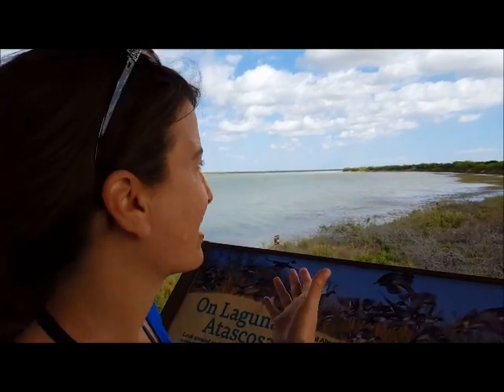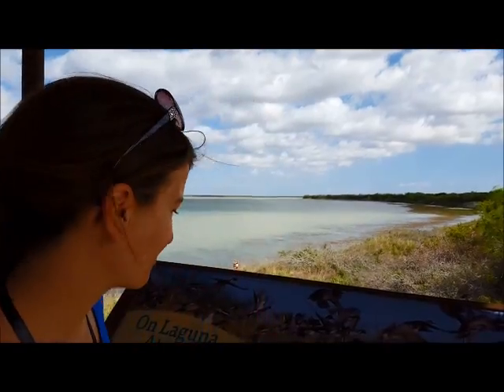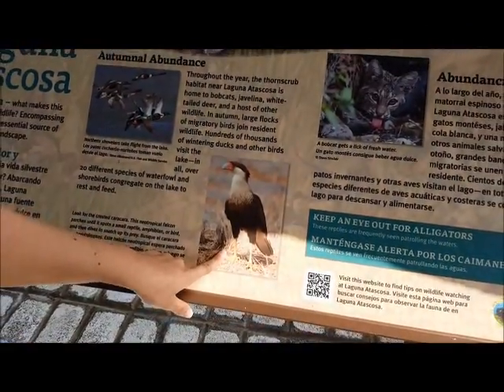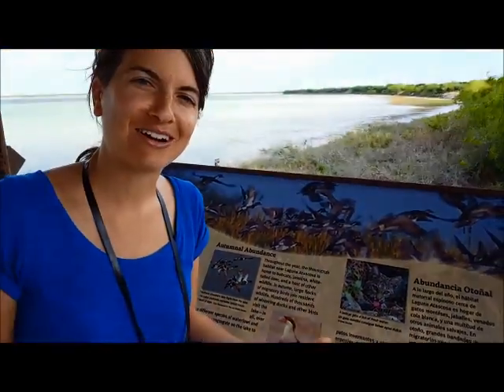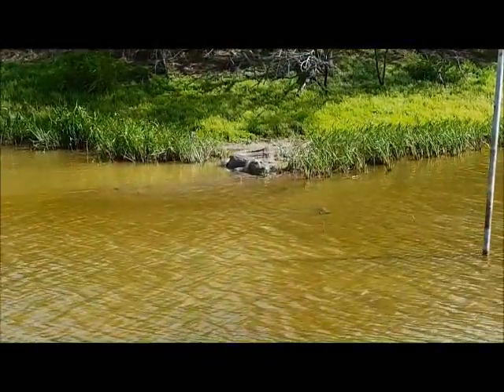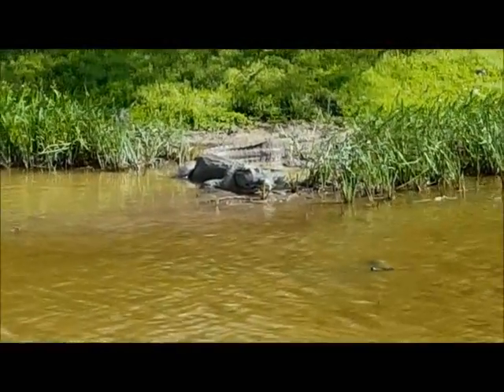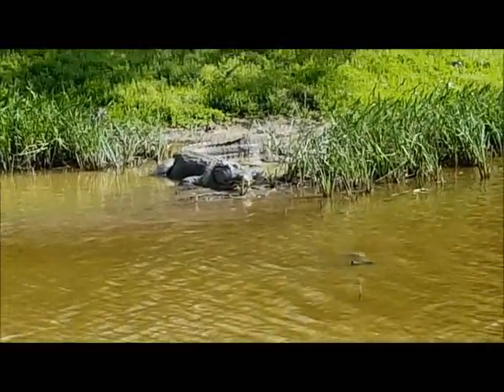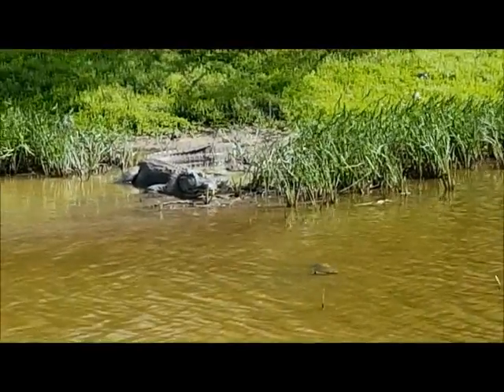Laguna Atoscosa NWR, near South Padre Island, Texas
Ever heard of a green jay?  You are about to see one.  This may be the best wildlife refuge we have ever been to!  Our video shares plenty of photos of wildlife and neo-tropical birds that you won't see anywhere else in the U.S.! This is a must see refuge if you get to southern Texas.  For more on our visit, check our blog post